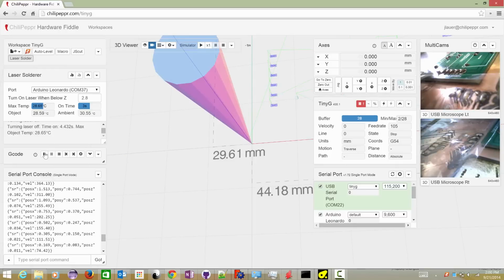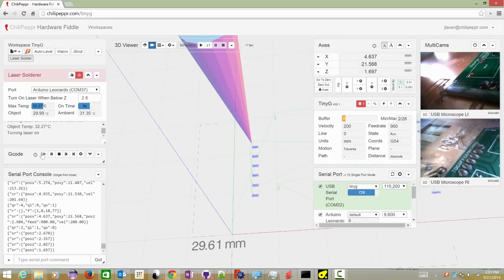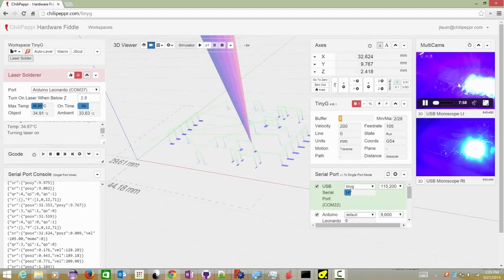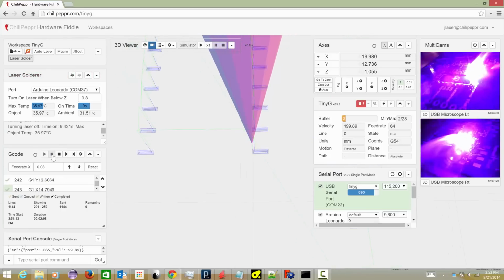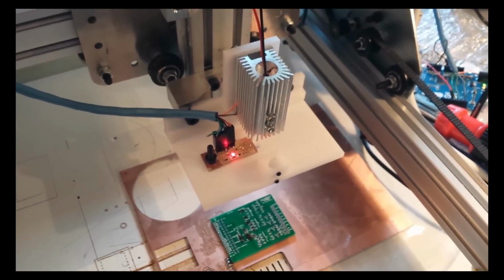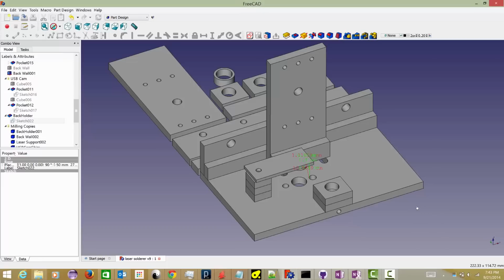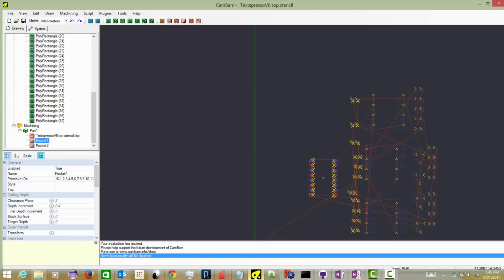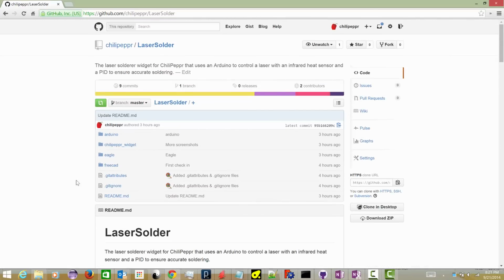Laser Soldering in ChiliPeppr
ChiliPeppr has a new Laser Soldering widget. You'll need a 3W laser, Arduino, Melexis MLX90614, and mount. Directions are given for all of it. The solderer needs work as its burning the FR4 so it needs better control of the laser temperature, but the video is a good rundown of how it has come together thus far.